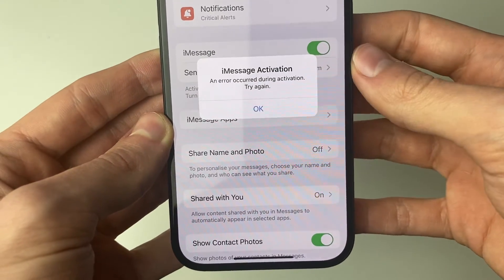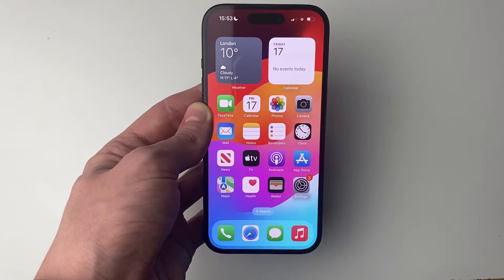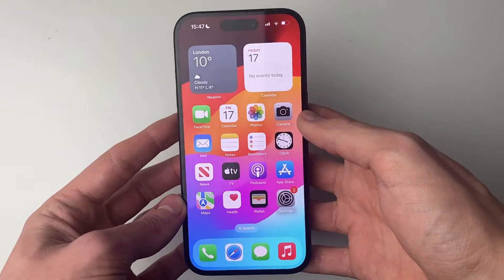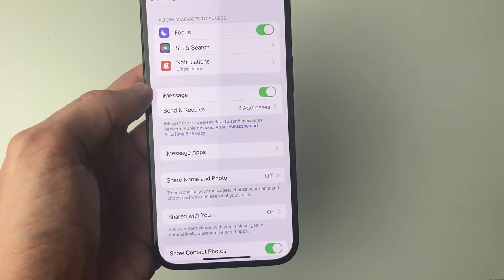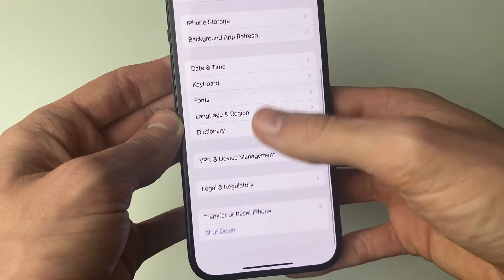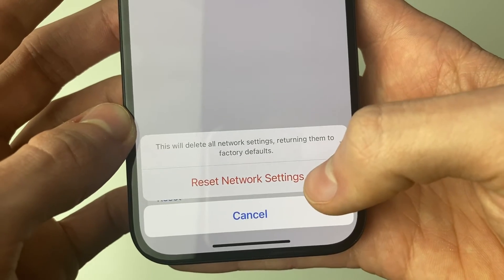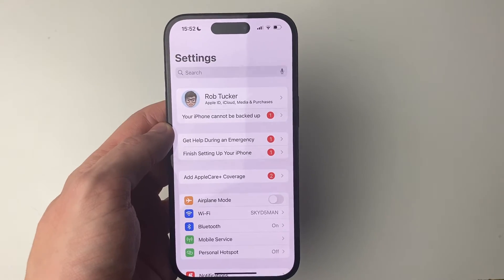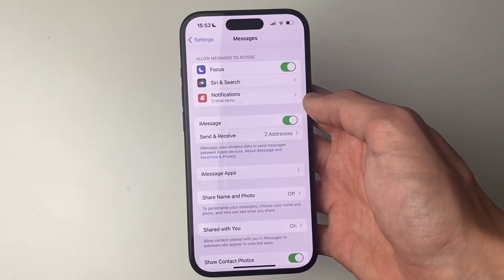How To Fix Error Occurred During Activation On iMessage - Full Guide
Learn how to fix error occurred during activation on imessage in this video.

GuideRealm